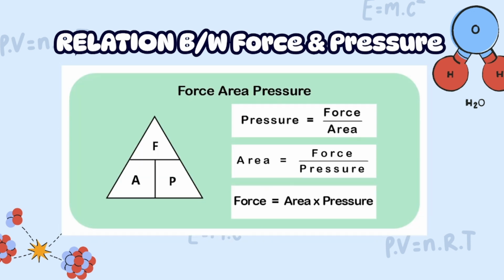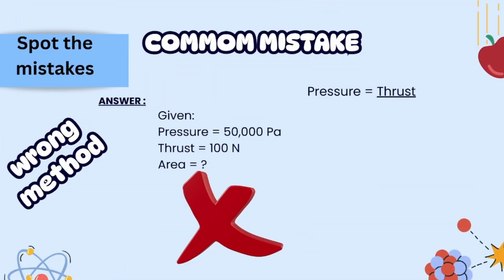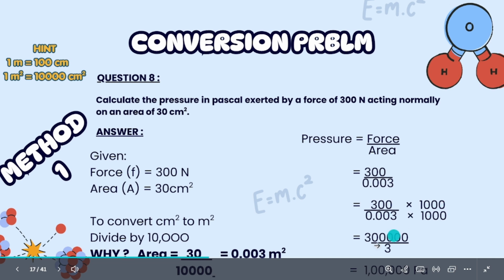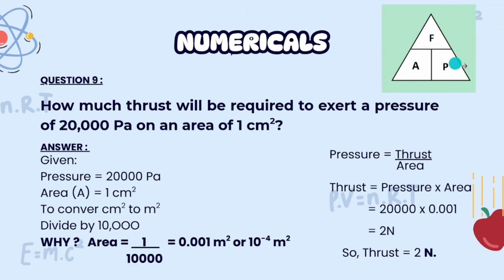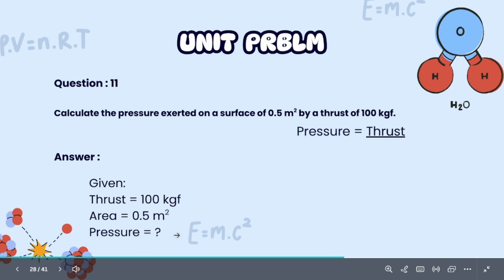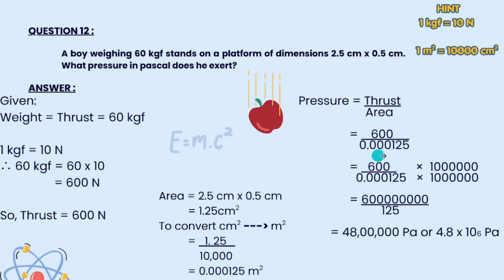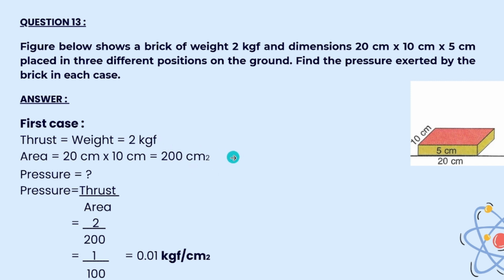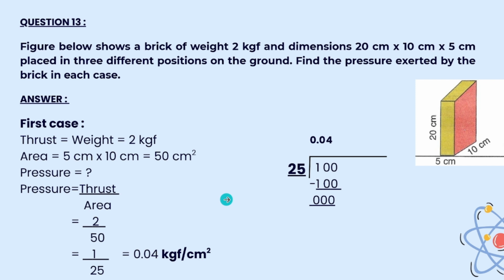Pressure Numericals Made EASY 🔥 | ICSE Class 8 Physics | Selina Solutions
Struggling with Pressure numericals in ICSE Grade 8 Physics?
In this video, you will learn how to solve pressure problems step-by-step in an easy method specially for ICSE students.
Topics Covered: ✔ Formula of Pressure
✔ Unit of Pressure
✔ Force, Area and Pressure relation
✔ Step-by-step solved numericals
✔ Common mistakes students make
✔ Exam tips for ICSE Physics
This video is perfect for:
ICSE Grade 8 students
Revision before exam
Students weak in numericals
📌 Formula Used: Pressure = Force ÷ Area
If this video helped you: 👍 Like